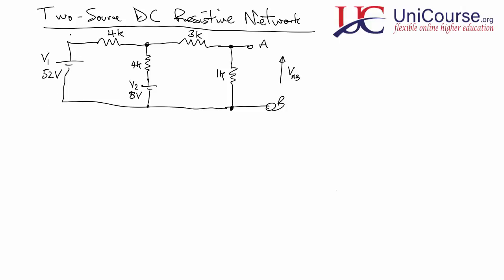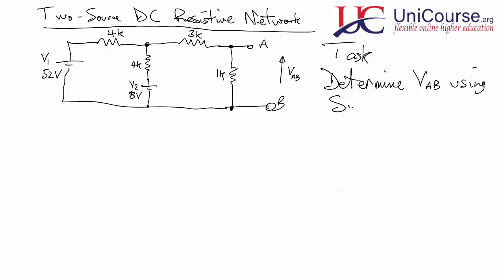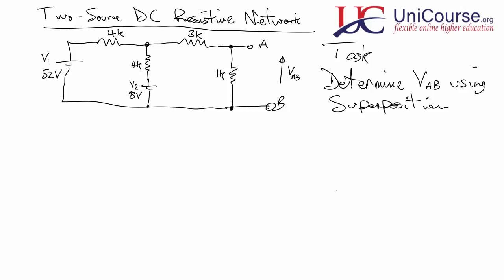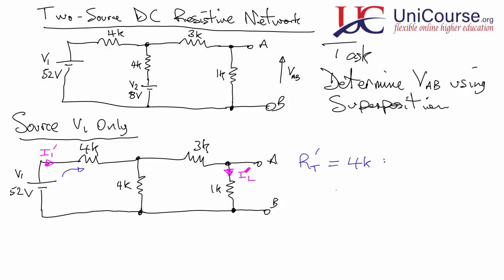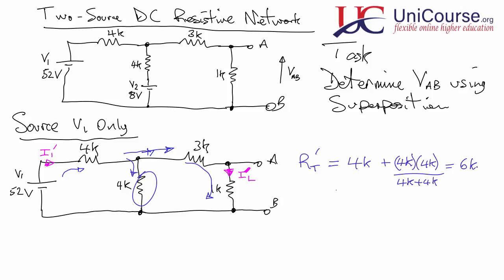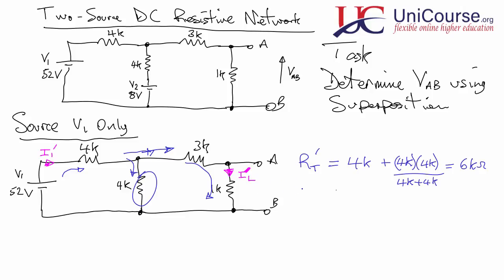Two Source DC Resistive Network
A tutorial video from UniCourse.org describing the principle of Superposition in a two-source DC network. Theory is followed by a simulation, to prove the analysis.